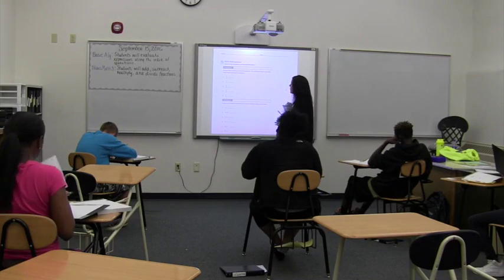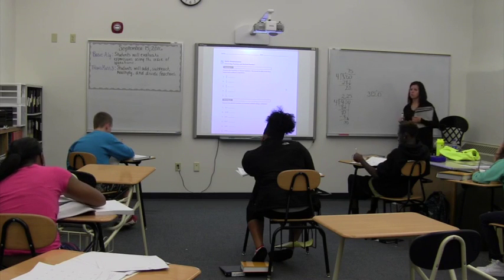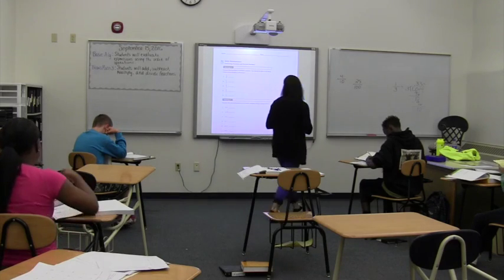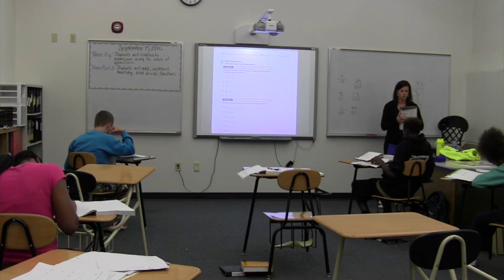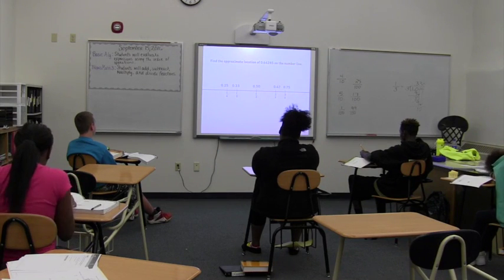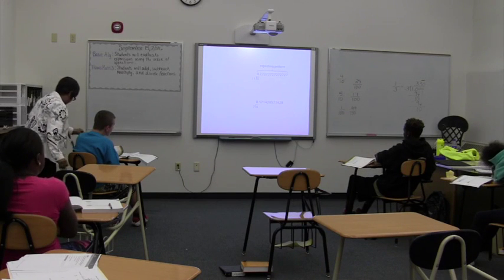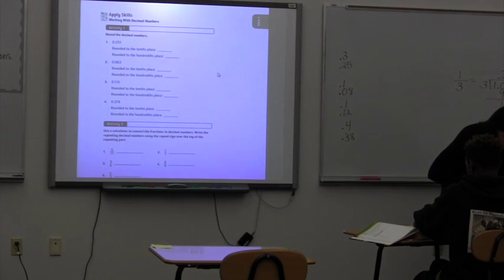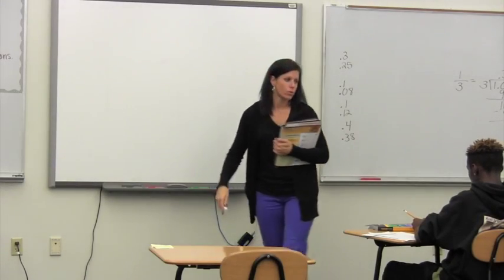direct instruction 1